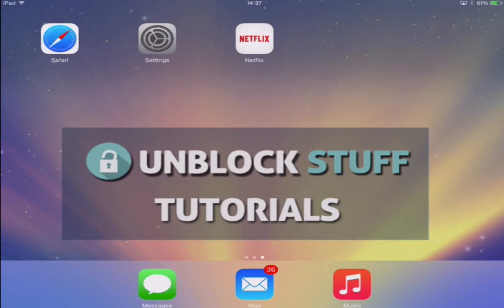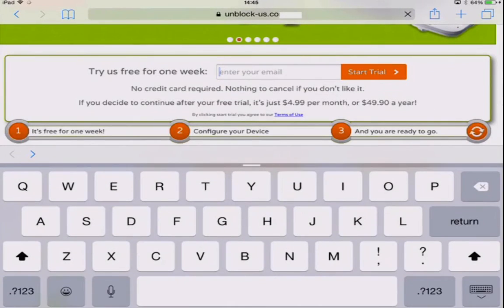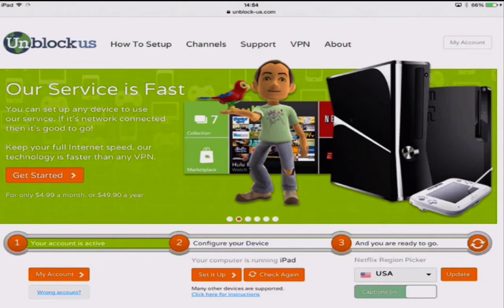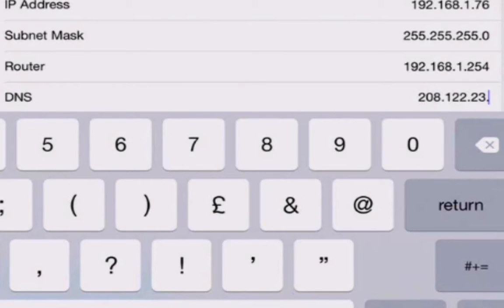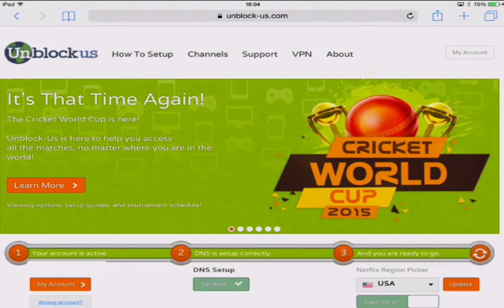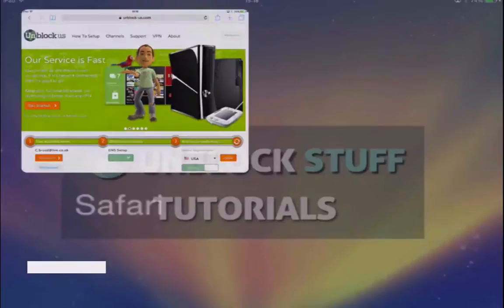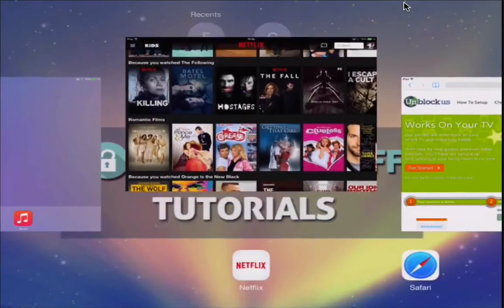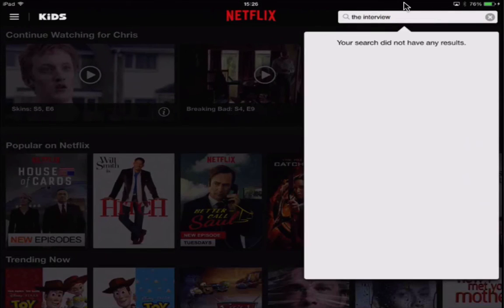How to Watch American US Netflix on iPad iPhone in Canada & UK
UNLOCK NETFLIX on iPad, iPhone or iPod Touch...It's so easy!!
How To Watch American Netflix on the iPad or iPhone

Change your DNS Settings:
Change the Primary DNS to 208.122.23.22
Change the Secondry DNS to 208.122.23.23

Once you have done this you will have full access :) Enjoy